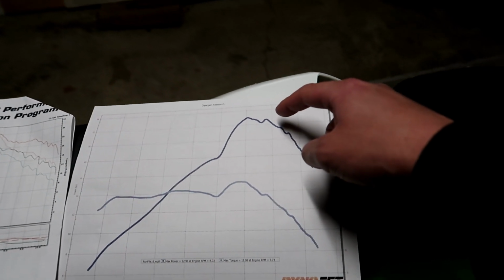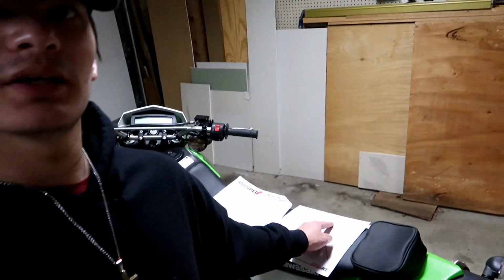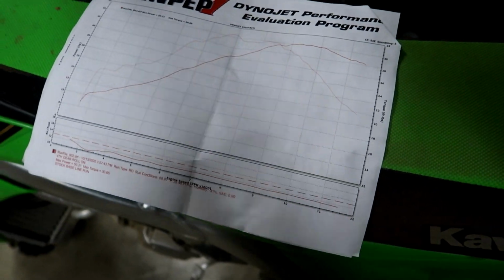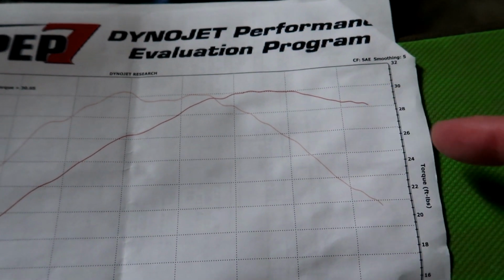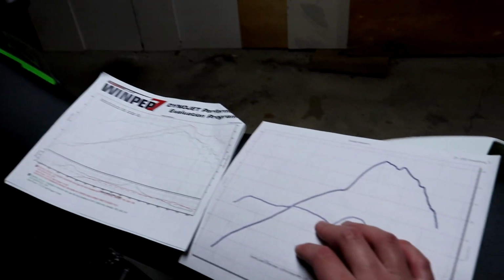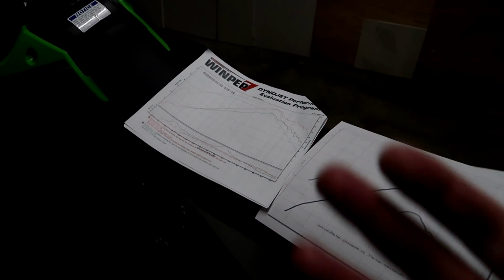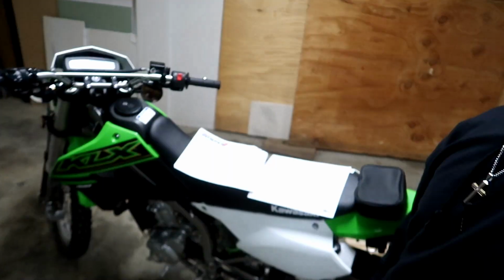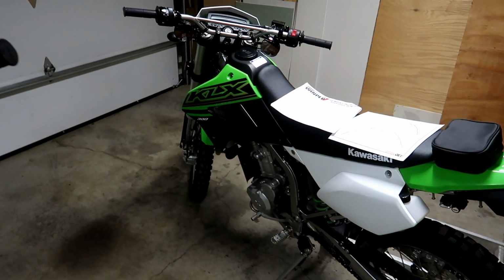2021 Kawasaki KLX300 Hits the DYNO!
After much speculation about how much power Kawasaki's 300 motor makes, we finally have an answer. We also revealed some limitations that we will fix!

Chapters:
Intro: 0:00
Place your bets!: 0:12
KLX300 hits the Dyno: 1:28
The KLX300 has top end power?: 2:25
The Numbers & Dreaded Ignition Timing: 3:31
Why the KLX300 has a top end charge then sputters out: 4:45
The KLX has the potential to hang with the "big dogs": 5:54
The Power Curve we're aiming for: 6:49
Plans to achieve MAXIMUM POWER!! (tuning, uncorking): 7:28
KLX300 Power compared to its competition: 9:20
Hahaha, the power question is finally answered...: 10:28
Any local CRF300L's?: 11:18
Hope you learned something!: 11:34